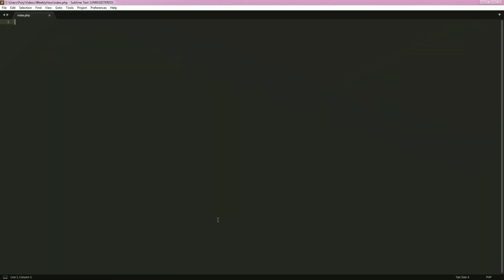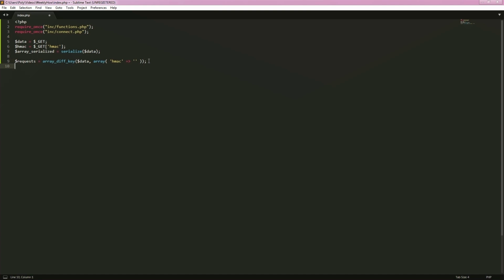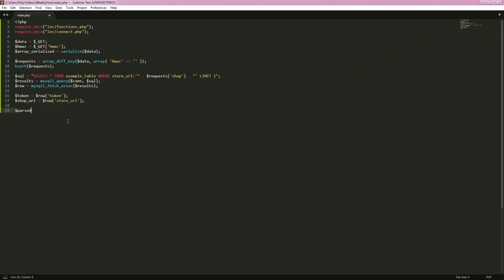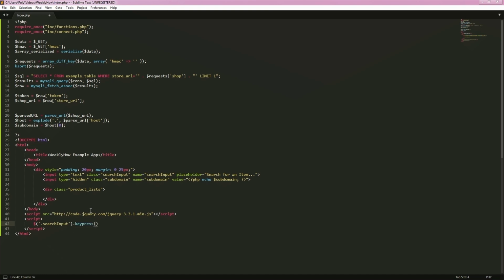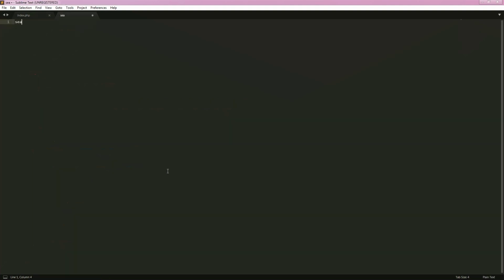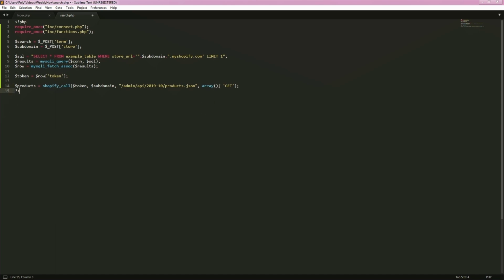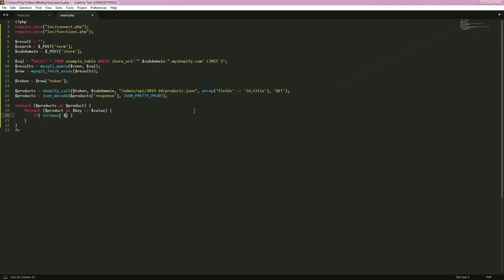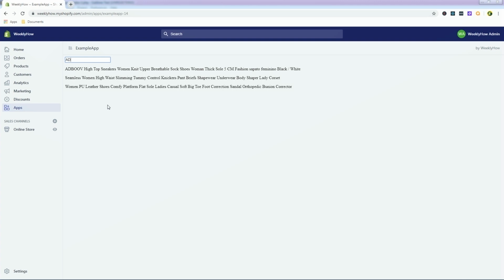Part 6 - Shopify App Development - How To Search Products by Title using Shopify Product API + PHP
Learn how to do product search by title using Shopify Product API and PHP. In this tutorial, we're going to learn how to display products by searching in Product API by title.

Do you need a Shopify App Developer to help create a Shopify App?